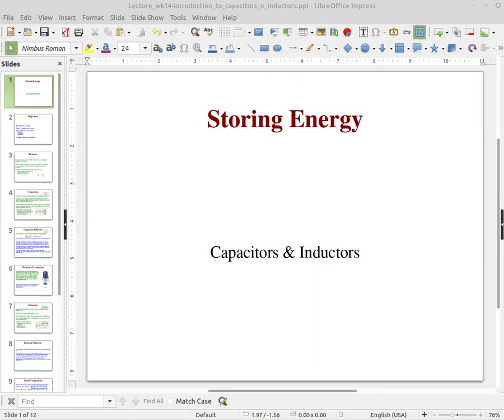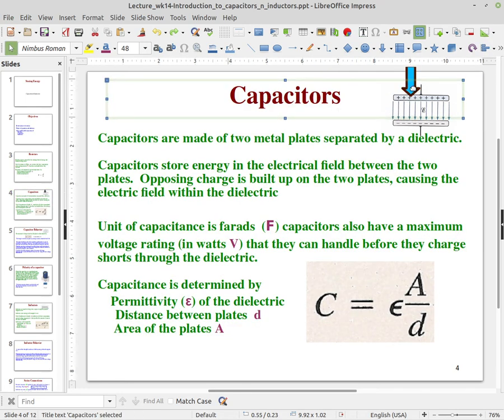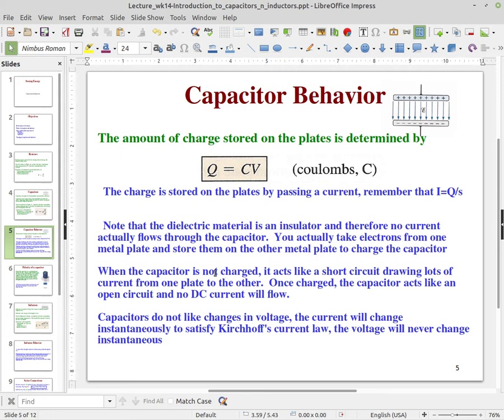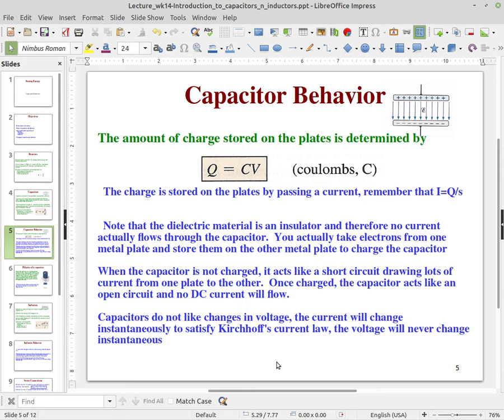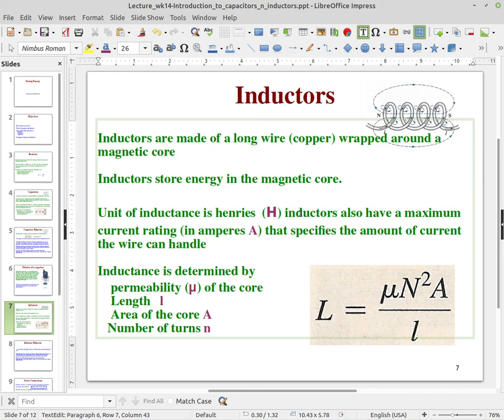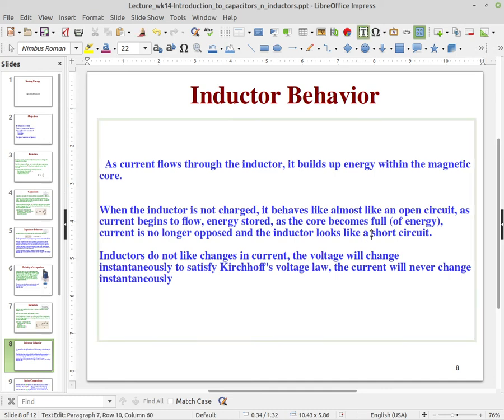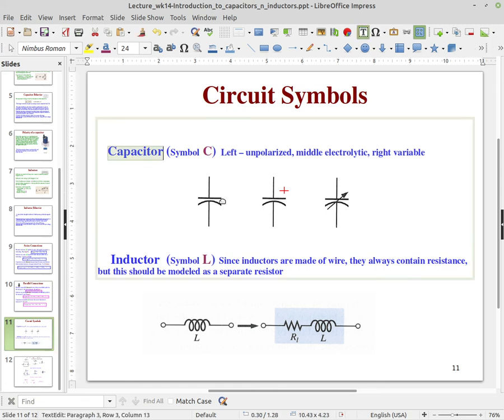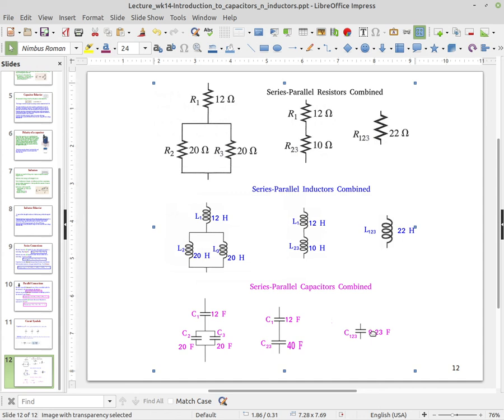DC Circuits: Physics of Capacitors and Inductors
This video introduces capacitors and inductors by comparing them with resistors.